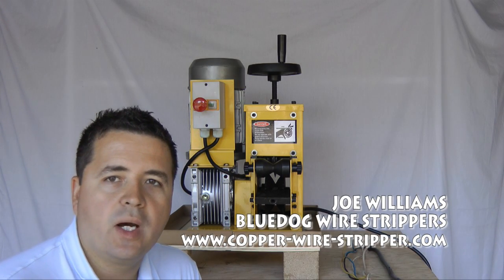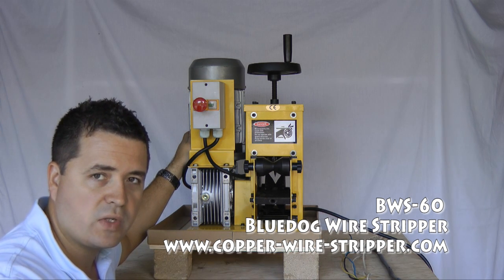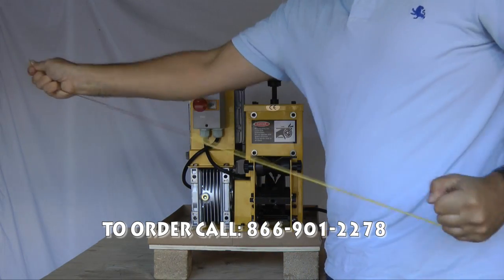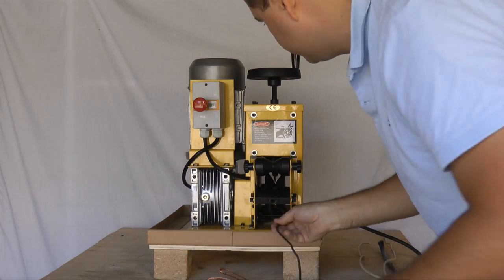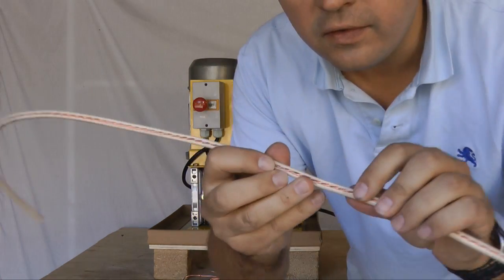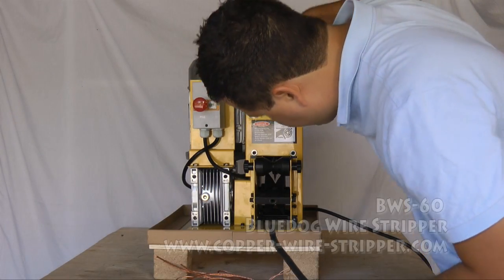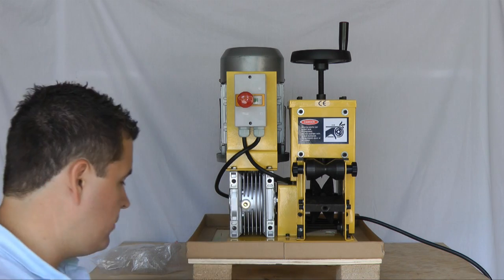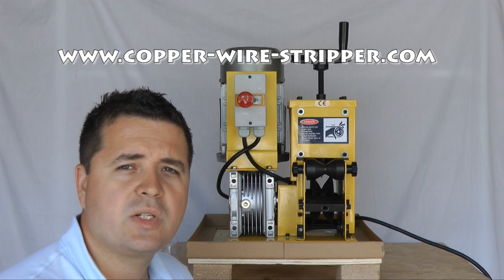Copper Wire Stripper BWS-60 Demonstration - Electric Wire stripping machine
This video shows how to strip copper wire with the BWS-60 Bluedog Wire stripping machine.

The BWS-60 Strips wire from 16 GA to 2 3/8". Hardened Tool Steel Blade. 1.5" HP Motor capable of 75 ft p min.  1 year warranty.  Easy blade maintenance. Top Quality Machine.

- Adjustable blade height with motor feed design
- Refined adjustments for easy control and setup
- Strips wire form 16 AWG to 2 3/8 INCH
- Runs on 110V single phase or 75 FT/MIN
- Parts readily available
- Heavy Duty Gear Box
- Blade is made from high strength tool steel for long lasting life
- Comes with 2 Extra Blades and Maintenance Tool Kit
- WT: 110 LBS.
- Box Dims:  19" x 19" x 19"
-This machine will strip Romex / PVC / Rubber / Plastic coated wire.
*This machine is not designed to strip aluminum shielded wire